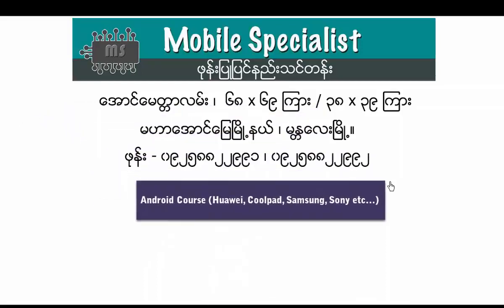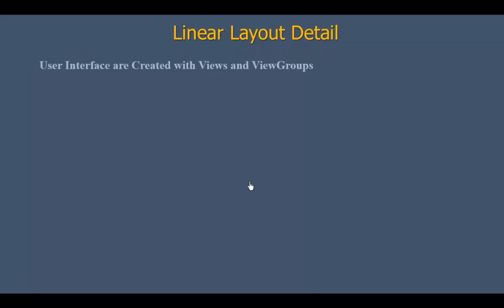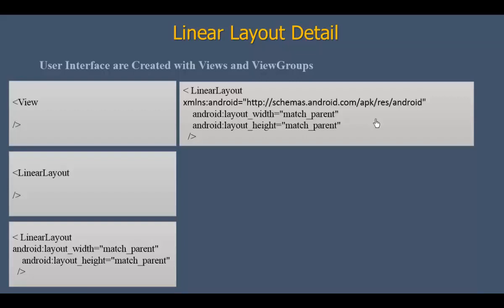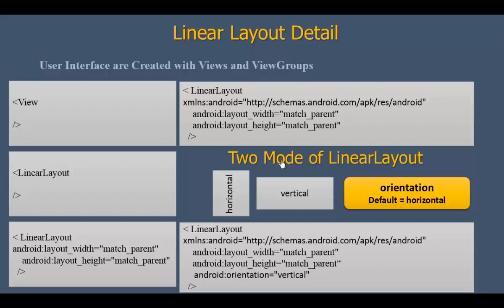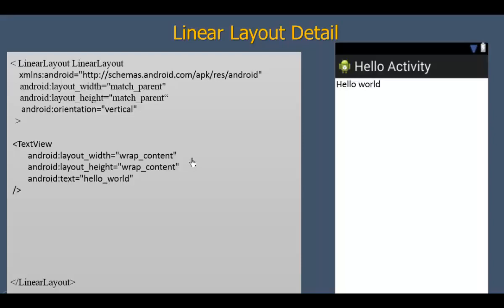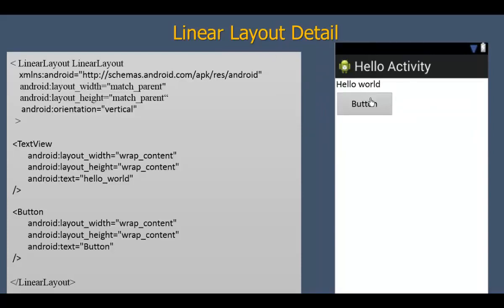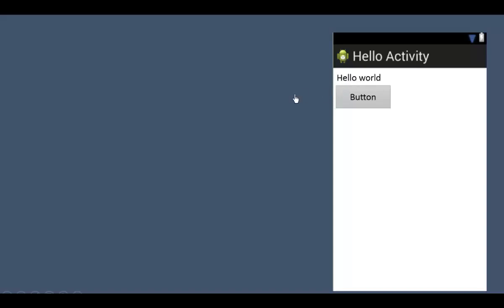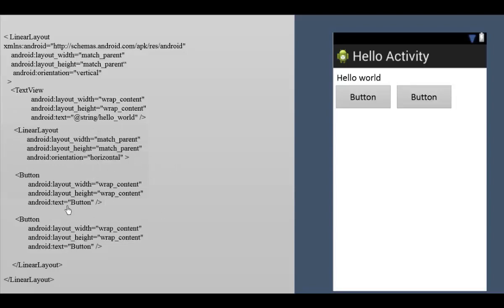Android #41 View And View Group